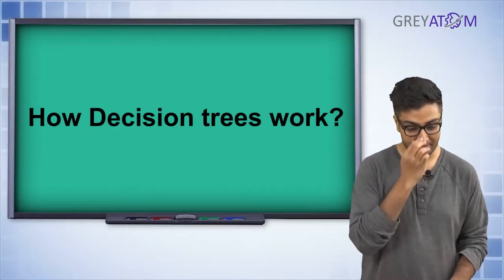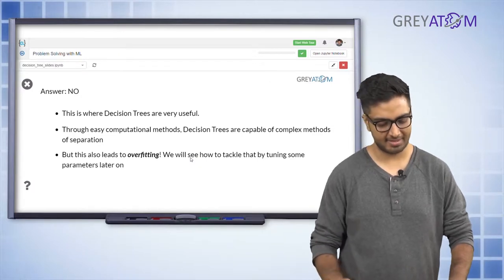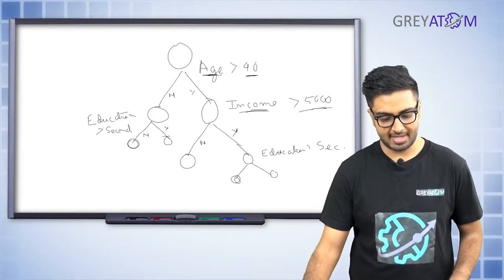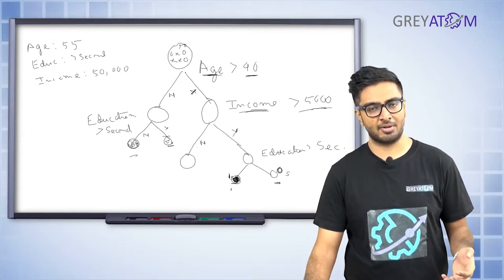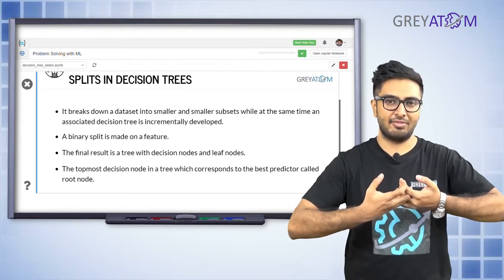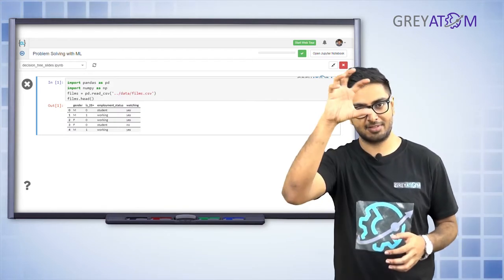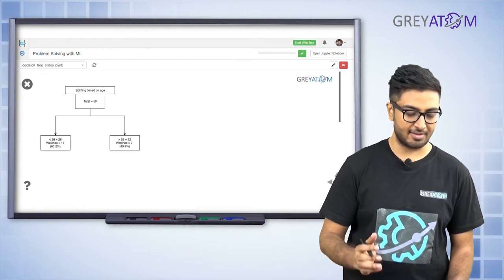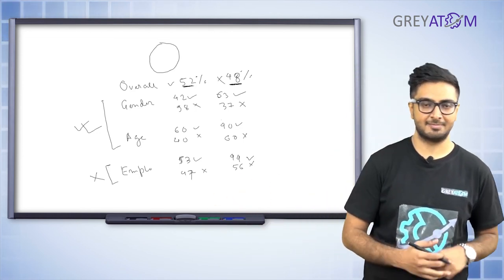Machine Learning Tutorial Chap 8 | Part-2 Decision Tree | Rohit Ghosh | GreyAtom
Welcome to the DataScienceFridays Rohit Ghosh, a deep learning scientist and an Instructor at GreyAtom will take us through Decision Tree in machine learning through this introduction series.

A decision tree is a graph that uses a branching method to illustrate every possible outcome of a decision. Decision trees can be drawn by hand or created with a graphics program or specialized software. Informally, decision trees are useful for focusing discussion when a group must make a decision.    Programmatically, they can be used to assign monetary/time or other values to possible outcomes so that decisions can be automated. Decision tree software is used in data mining to simplify complex strategic challenges and evaluate the cost-effectiveness of research and business decisions. Variables in a decision tree are usually represented by circles.

This is the 2nd in 7 videos about Decision Tree in Machine Learning.

In this video, we will explore How Decision trees work?.

Decision tree builds classification or regression models in the form of a tree structure. It breaks down a data-set into smaller and smaller subsets while at the same time an associated decision tree is incrementally developed. The final result is a tree with decision nodes and leaf nodes. A decision node (e.g., Outlook) has two or more branches (e.g., Sunny, Overcast and Rainy). Leaf node (e.g., Play) represents a classification or decision. The topmost decision node in a tree which corresponds to the best predictor called root node. Decision trees can handle both categorical and numerical data.

After completing our 7-part Series on Decision Tree in Machine Learning, you will be able to do the following:

Understand why to use a Decision Tree
Learn how to make a Decision Tree
Learn about the challenges with Decision Tree
Learn how to deal with Over-fitting

Here’s the full syllabus of our 7-part video on Decision Tree in Machine Learning:

Decision Trees
Introduction
Representation
Intuition
Types of Decision Trees based on target variable
Terminologies Used
Splits in Decision Trees
Decision Trees - How does it work ?
Gini Index
Chi - Square
Entropy / Information Gain
Reduction in Variance
Shortcomings in decision Trees
Setting Constraints
Advantages of Decision Trees
Drawbacks of Decision Trees

Please feel free to post your doubts, questions, feedback in the Comments section and we will sure to get back to you.